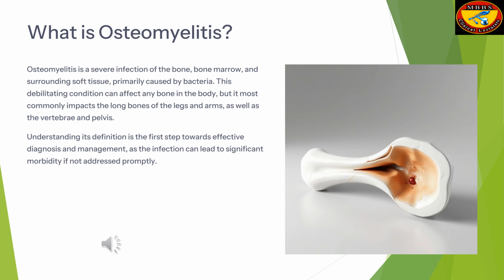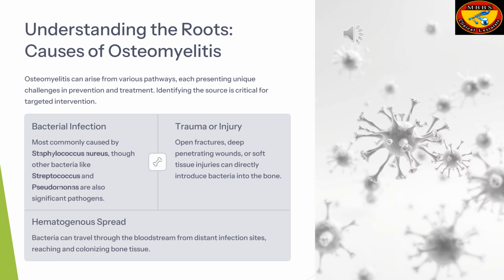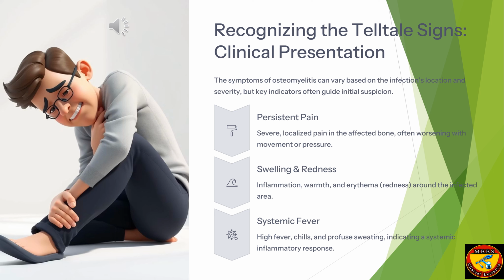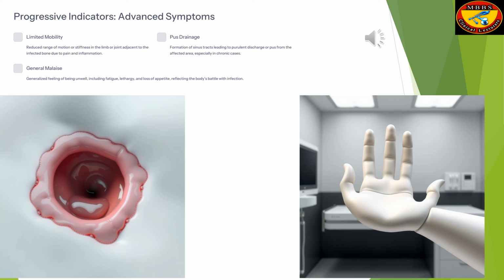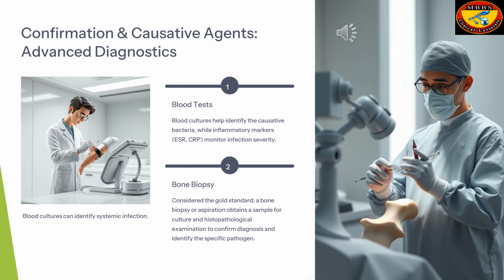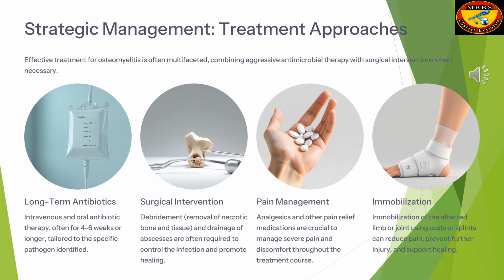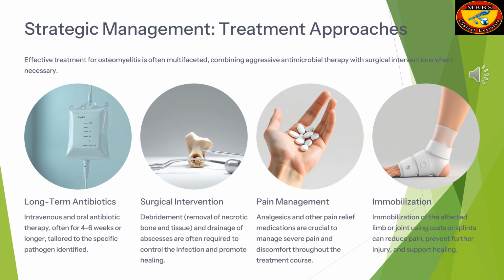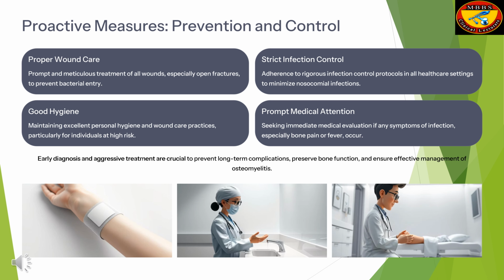Osteomyelitis-A-Clinical-Overview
🔹 Introduction

Osteomyelitis is an infection of the bone, most commonly caused by bacteria (e.g., Staphylococcus aureus).

It can be acute or chronic, and may result from hematogenous spread, direct inoculation (trauma, surgery), or contiguous spread from nearby infections.

Pathogens: Staphylococcus aureus (most common), streptococci, Gram-negative bacilli, anaerobes.

Routes of infection:

Hematogenous spread (children: long bones; adults: vertebrae).

Direct inoculation (trauma, orthopedic surgery).

Contiguous spread (diabetic foot ulcers, pressure sores).

Risk factors:

Diabetes mellitus

Peripheral vascular disease

Immunosuppression

Trauma/surgery

IV drug use

🔹 Clinical Features

Acute osteomyelitis:

Fever, localized bone pain, swelling, erythema, reduced range of motion.

Chronic osteomyelitis:

Persistent pain, sinus tract formation, non-healing ulcers, sometimes systemic symptoms are minimal.

🔹 Diagnosis

Laboratory: Elevated ESR, CRP, leukocytosis.

Imaging:

X-ray (late changes – bone lysis, sequestra).

MRI (most sensitive for early detection).

CT (helpful in chronic or complex cases).

Microbiology: Bone biopsy and culture = gold standard.

🔹 Management

Antibiotic therapy:

Empirical broad-spectrum initially, then targeted based on culture.

Prolonged course (typically 4–6 weeks IV ± oral).

Surgical intervention:

Drainage of abscess, removal of necrotic tissue (sequestrectomy), debridement.

Reconstruction with bone graft/flap if needed.

Supportive care: Glycemic control, wound care, management of vascular insufficiency.

🔹 Complications

Chronic infection with relapse

Pathological fractures

Growth disturbances (in children)

Squamous cell carcinoma in chronic sinus tract

🔹 Prognosis

Good with early diagnosis and treatment.

Chronic osteomyelitis is harder to eradicate and may require repeated surgery.